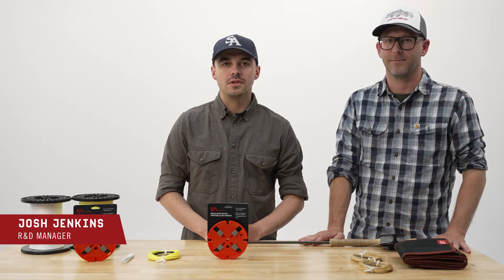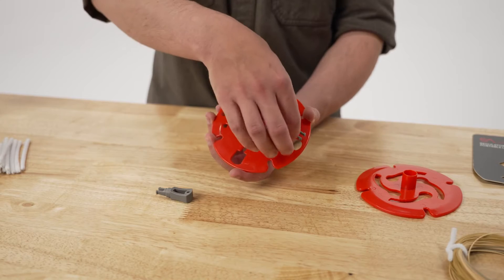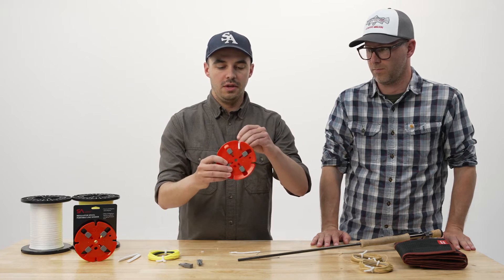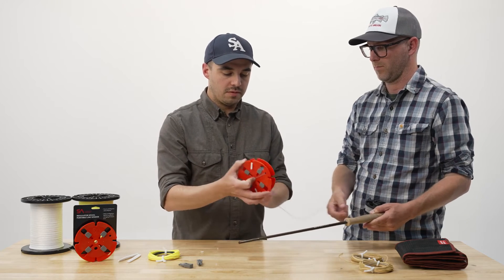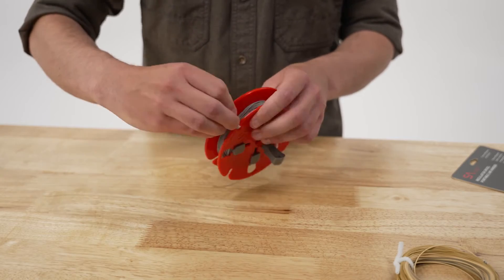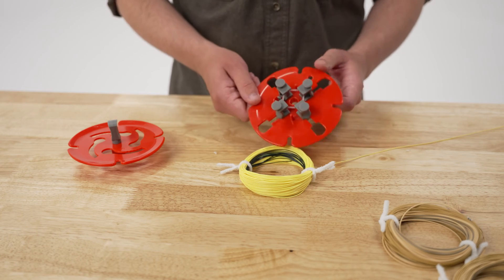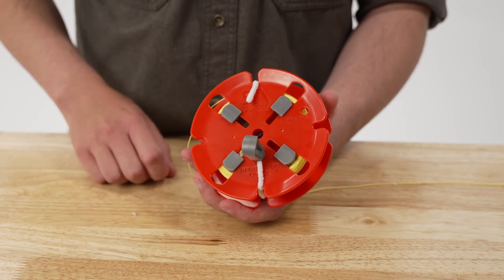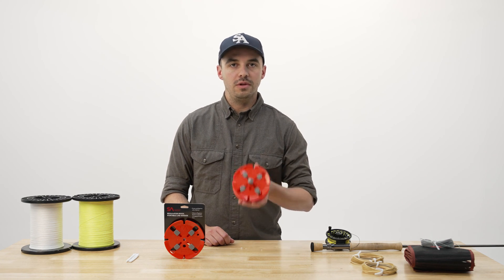Scientific Anglers Regulator Spool - szpula do przewijania sznurów linek, żyłek, plecionek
Produkty wykonane przez amerykańską firmę Scientific Anglers - jednego z najbardziej specjalistycznych producentów linek, żyłek, sznurów i akcesoriów wędkarskich.

SA Regulator Spool Line Winder -  szpula do przewijania żyłek, linek dzięki, któremu wymiana linek czy żyłek w kołowrotku jest o wiele mniej skomplikowana. Szpula pozwala samodzielnie nawinąć linkę, żyłkę lub przgotować odcinki żyłki, które można wykorzystać podczas wyprawy wędkarskiej.